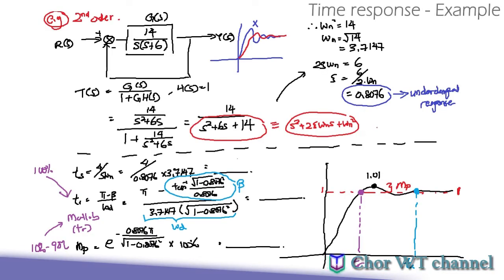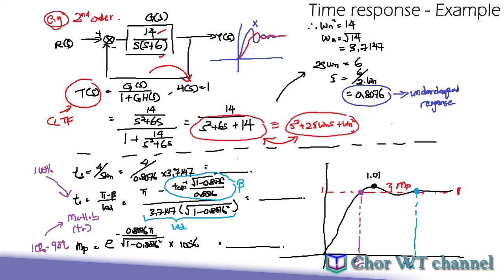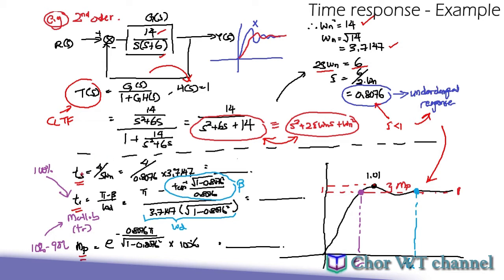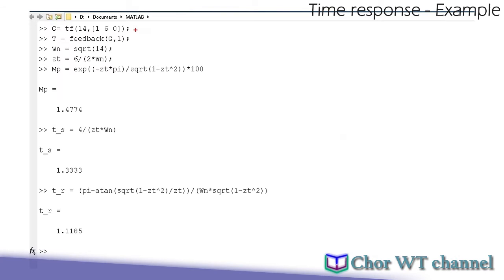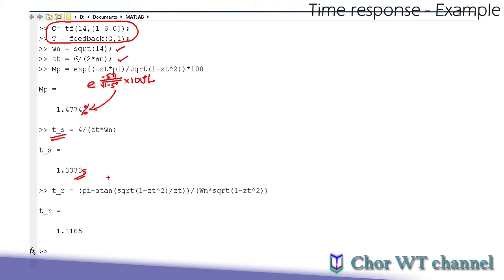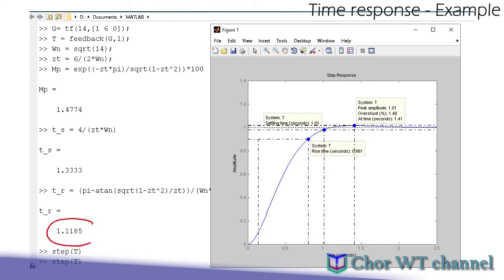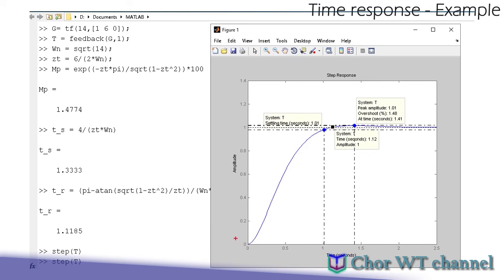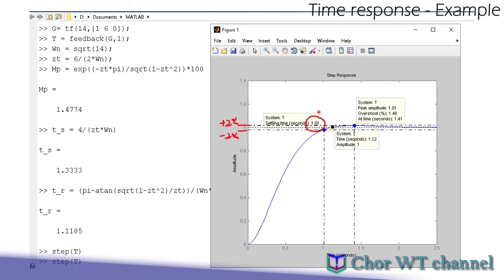Time domain analysis - worked example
More worked Examples on the transient analysis of Second Order Underdamped for unit step response. Performance criteria used: Settling Time, Rise Time and Maximum Overshoot